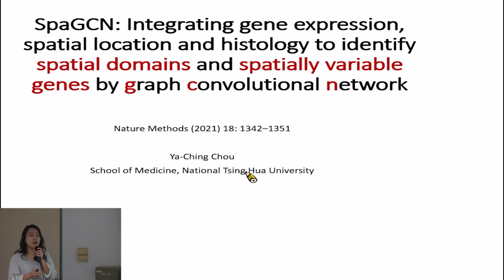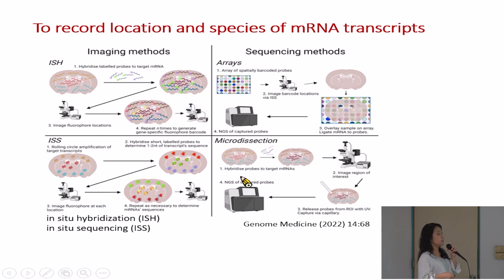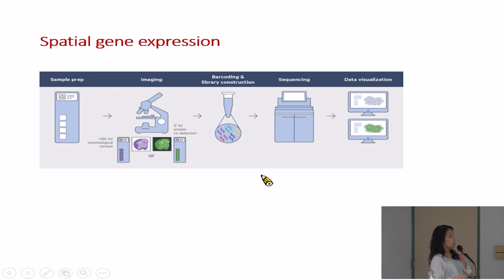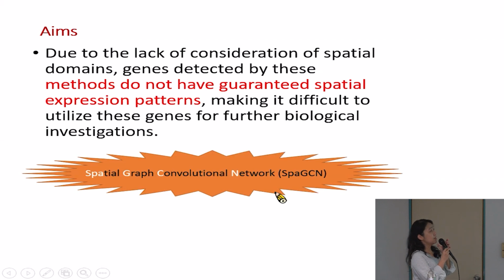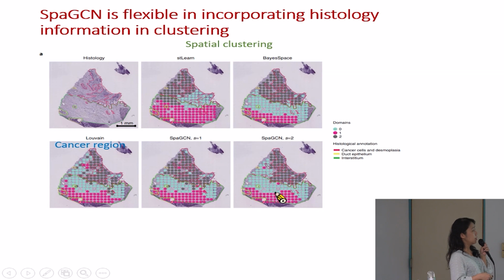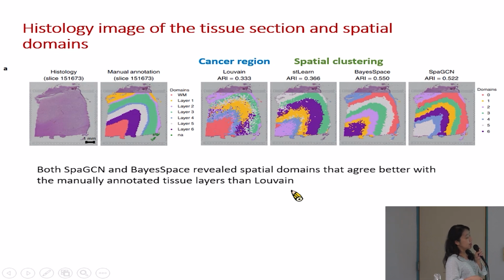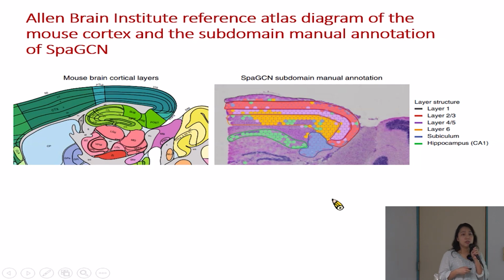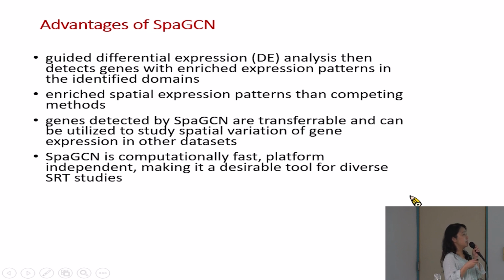第7R講 SpaGCN